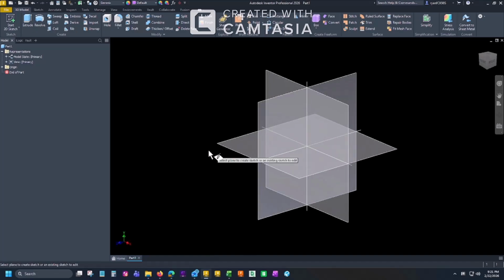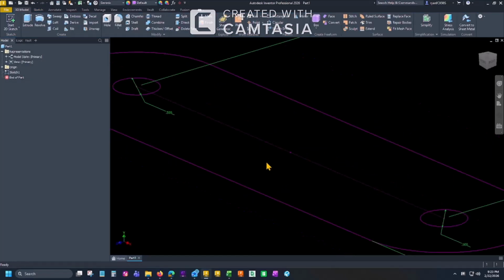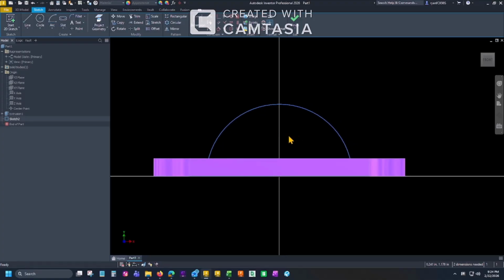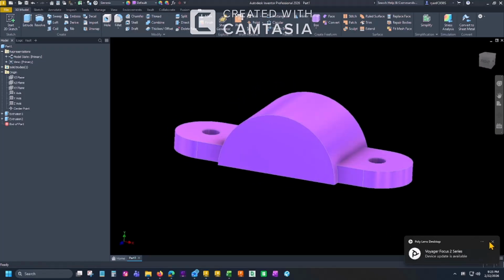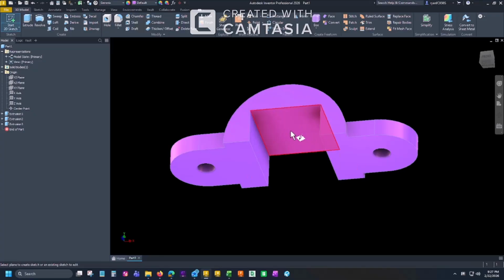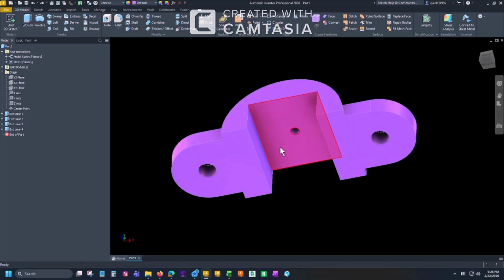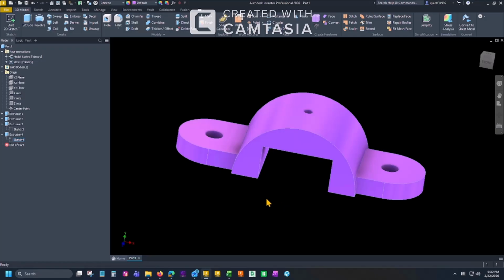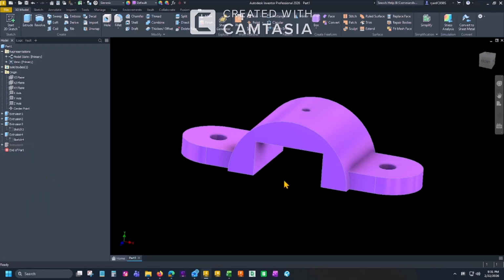Parent/Child Relationships - Tutorial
In this video we take a look at Parent/Child relationships in the design of our parts and how it affects the way we design.  Hope you're having a great day!